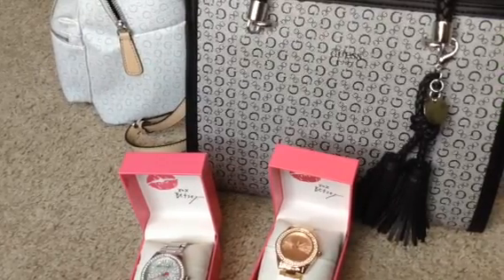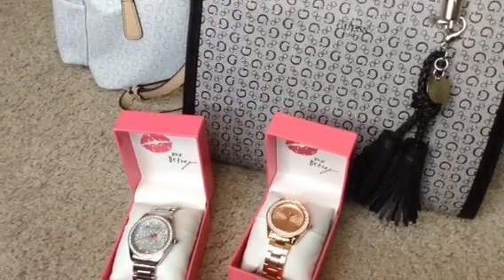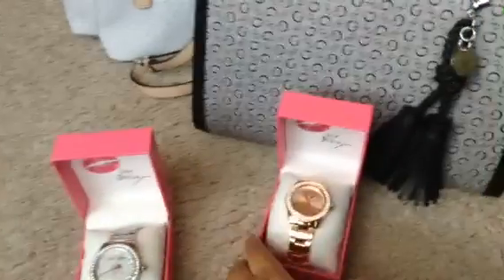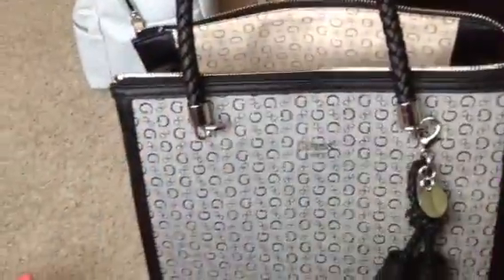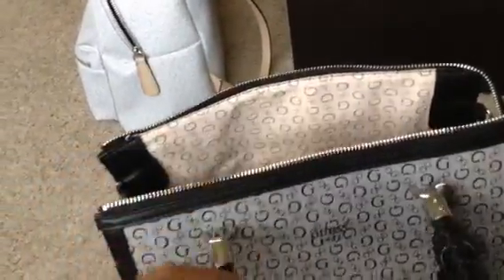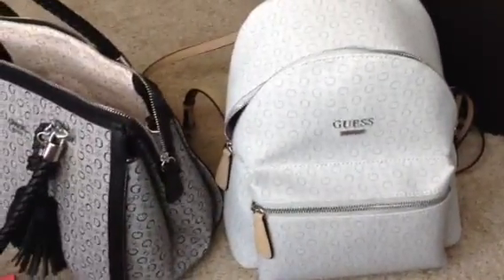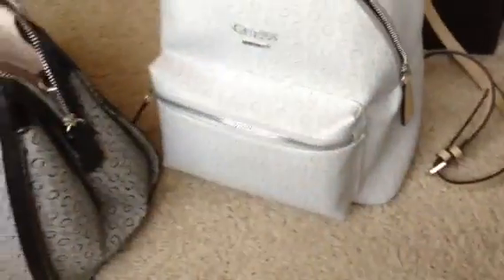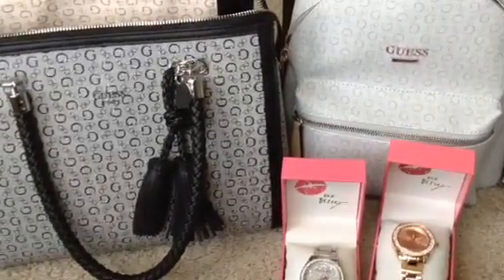Guess & Betsy Johnson Haul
I purchased these items from Burlington